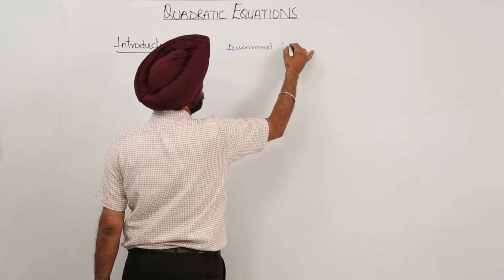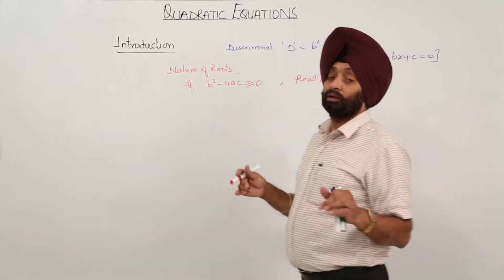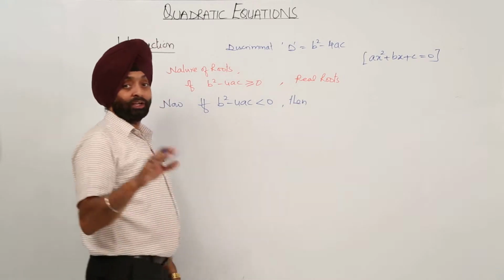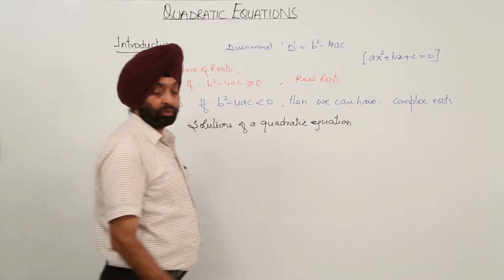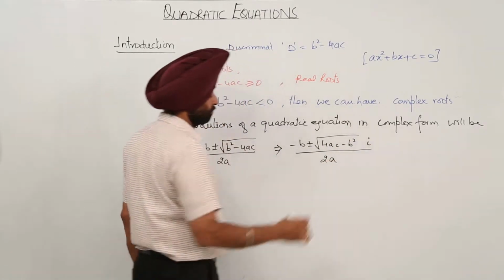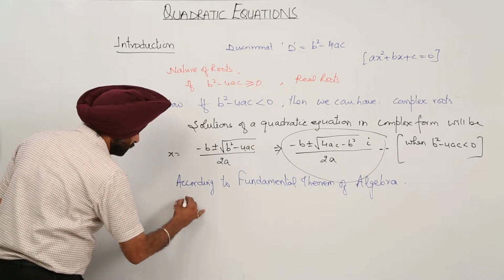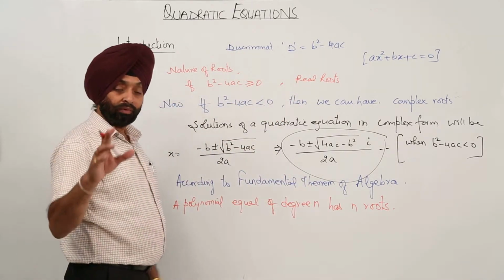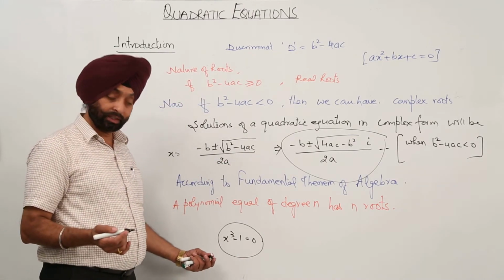Free Best Topic l ICSE l CLASS 11 l MATH l Quadratic Equation l Introduction Quadratic Equation l L1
Three Dimensional Geometry (ICS Class 11, chapter 24) have been explained in this bullet course and each and every minute detail has been covered so that students have a thorough understanding and can deal with any question based on this topic.